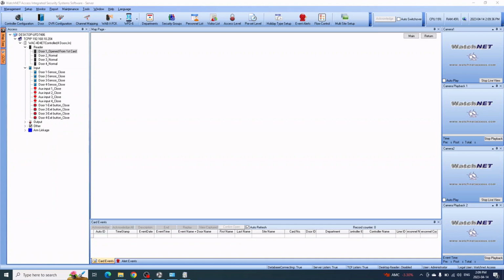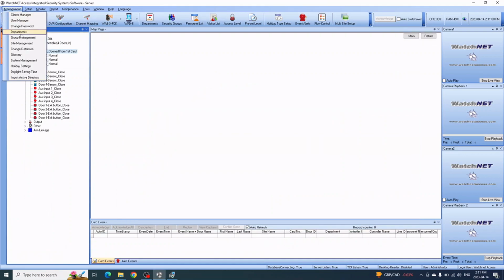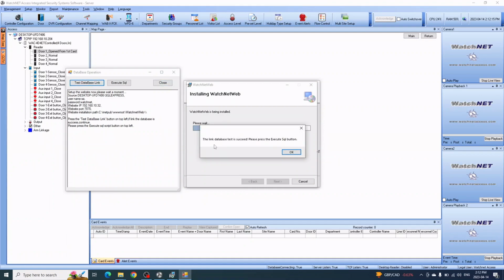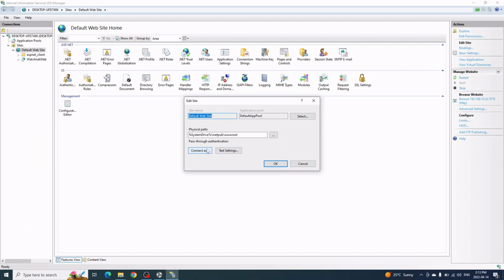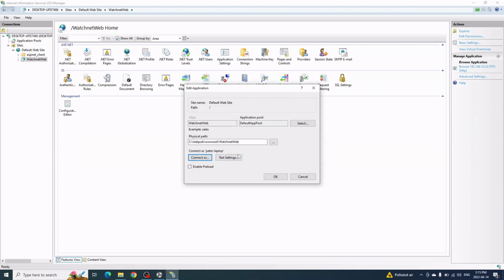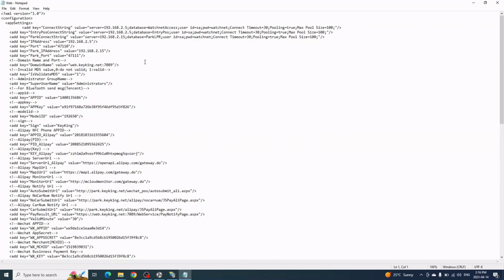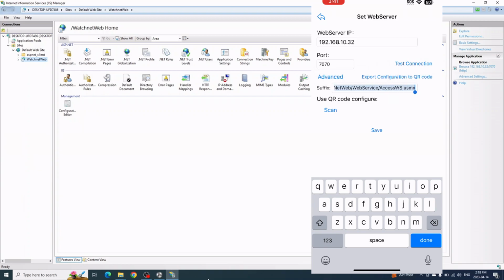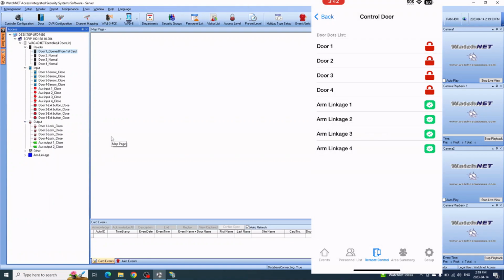Installing Web service for Access Master Application